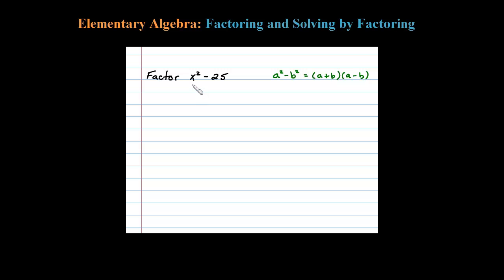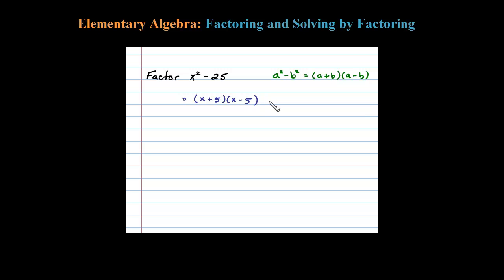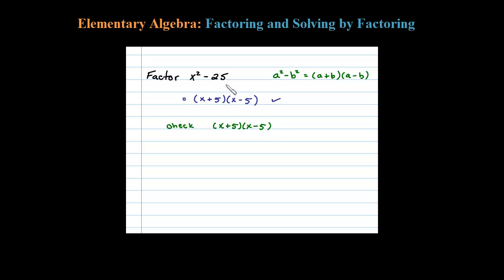How to Factor DIFFERENCE OF SQUARES Binomial x^2 - 25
How to factor a quadratic (polynomial) expression that is a difference of squares. Look for perfect square factors in each term of the special binomial.

Free factoring sum and difference of squares notes (with more videos at the bottom of the page)

   6.1 Introduction to Factoring
   6.2 Factoring Trinomials
   6.3 Factoring Trinomials ax^2 + bx + c
   6.4 Factoring Binomials
   6.5 General Guidelines for Factoring Polynomials
   6.6 Solving Equations by Factoring
   6.7 Applications involving Quadratic Equations
   6.8 Review Exercises and Sample Exam